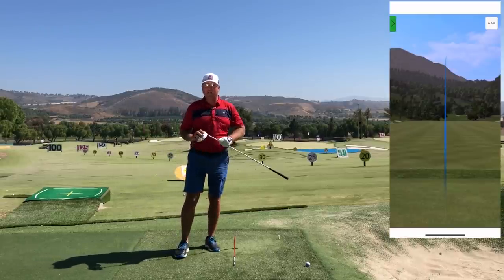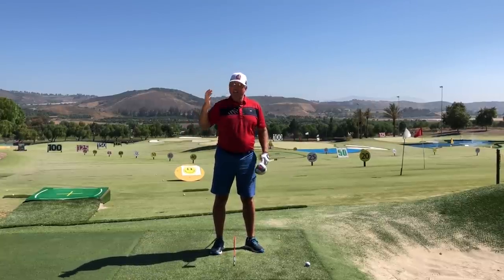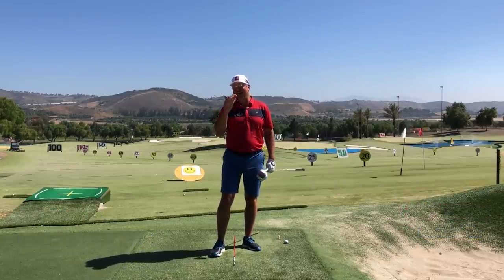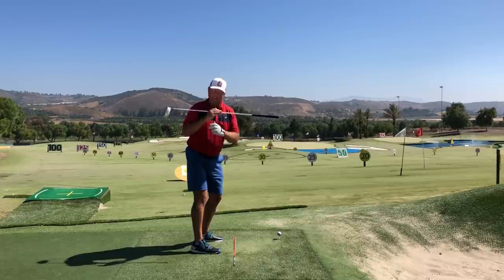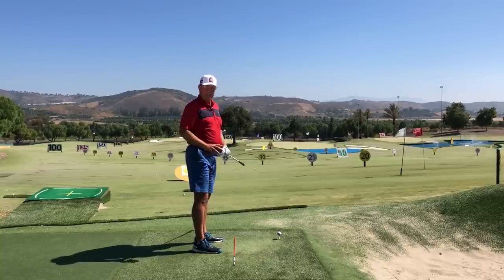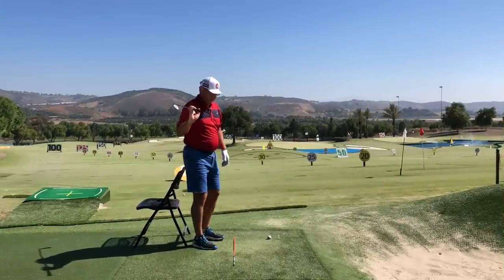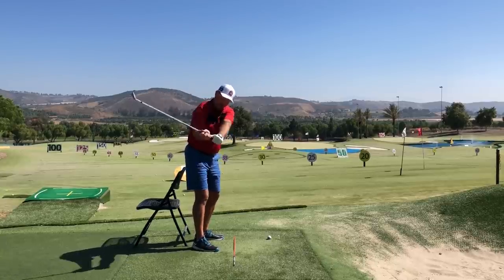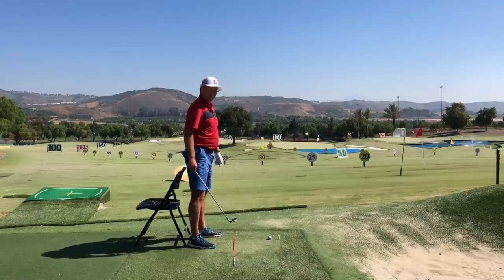Get the Shoulder and Hips on Plane for Straighter Golf Shots!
In this video, Steve shows you how to get the body turning on the correct plane so that the club shaft and clubhead can more naturally follow.

Once you master these movements your golf swing will become more consistent and you will hit longer and straighter shots with more clubhead speed.